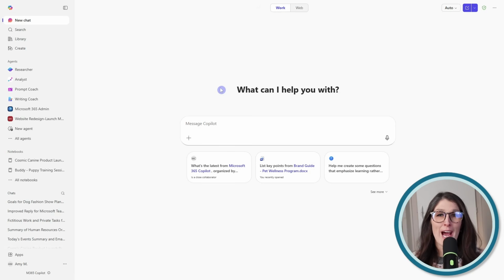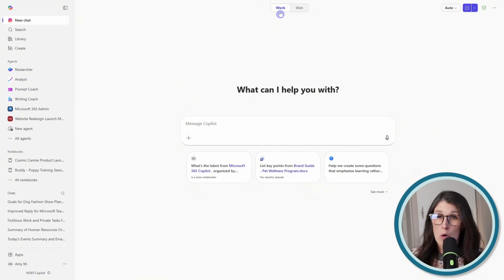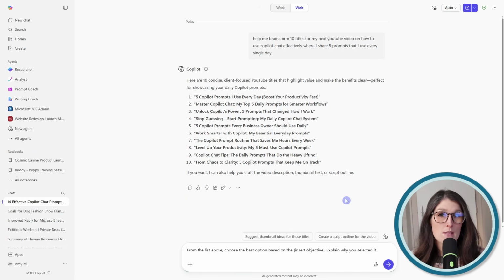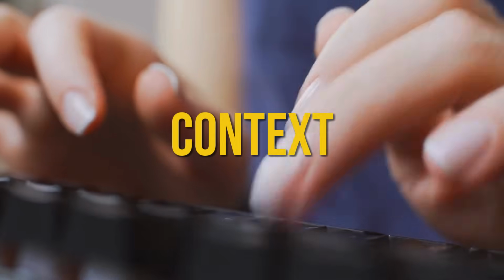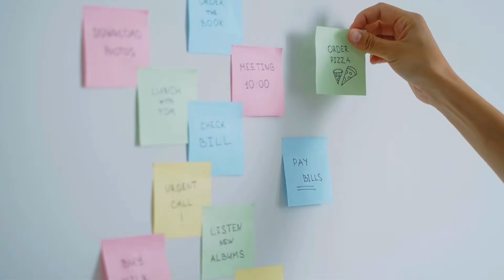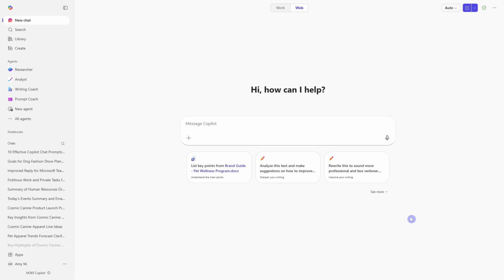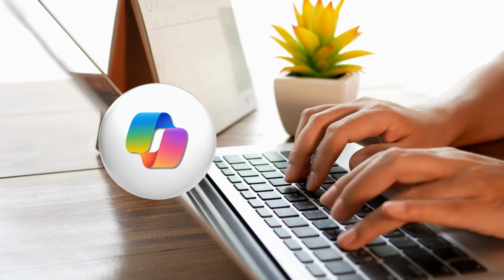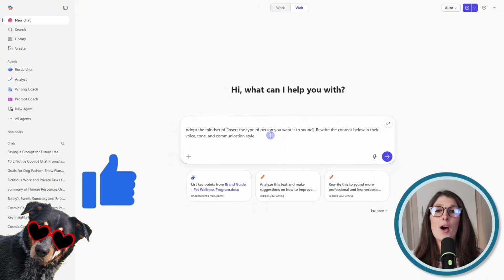How to use Copilot Effectively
If you want to use Copilot Chat effectively, then these are 5 prompts you’ll wish you knew sooner.

🟢 FREE RESOURCES 🟢

⏰ KEY MOMENTS

00:00 Copilot Chat Prompts You’ll Wish You Knew Sooner
00:15 Access and Licensing
01:52 The “Choose the Best One” Prompt
03:31 The “Ask Me Questions First” Prompt
05:04 Build Reusable Prompt with the Prompt Coach Agent
08:28 Adopt the Mindset Of…
10:15 How to Schedule Prompts with Copilot